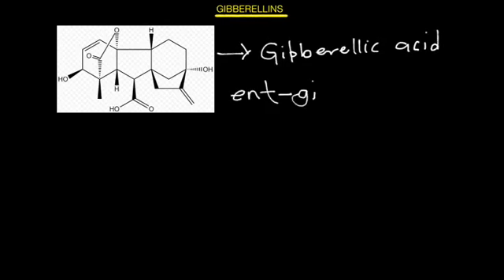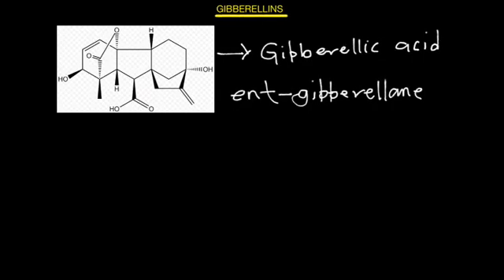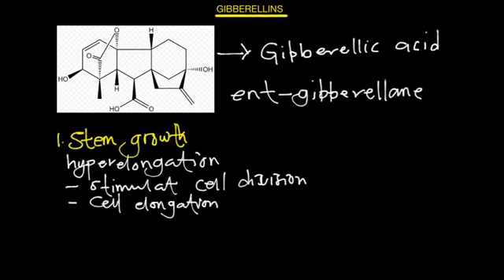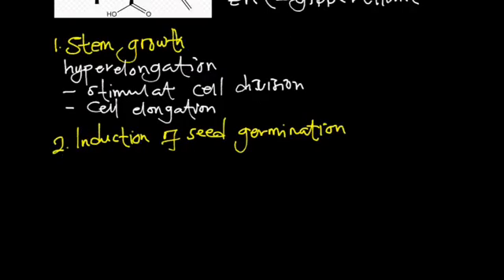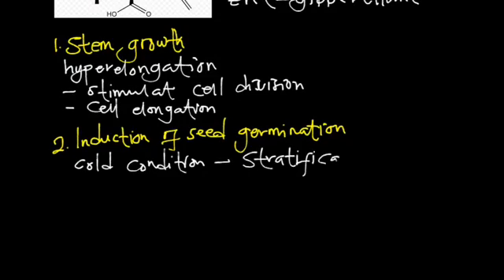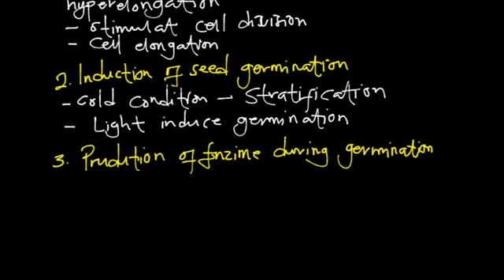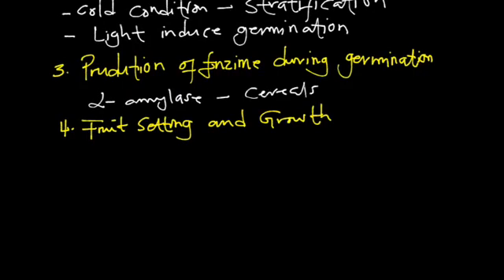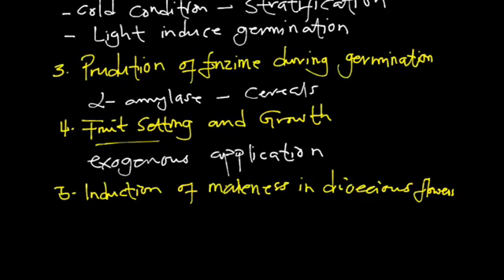GIBBERELLINS - Chemical structure, nature and functions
this video explains the main functions of gibberellin as phytohormone.
checkout our biology playlist for all the tutorials on phytohormones and tropism.